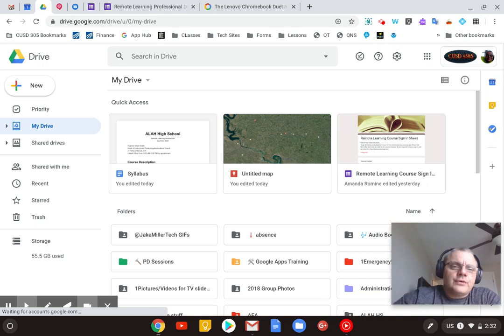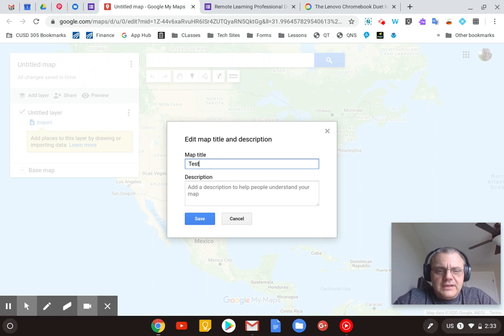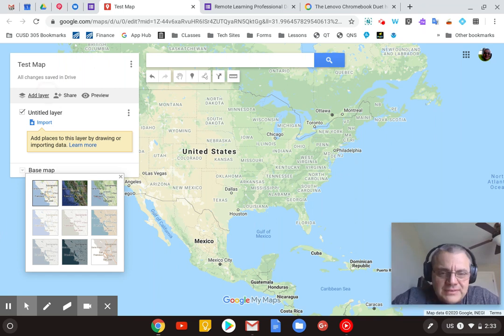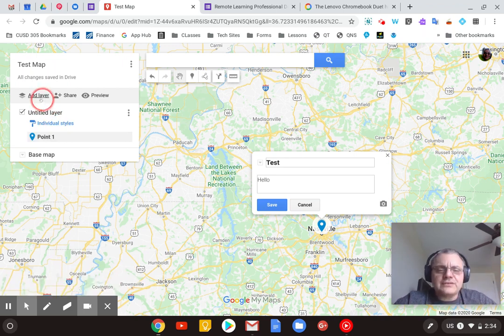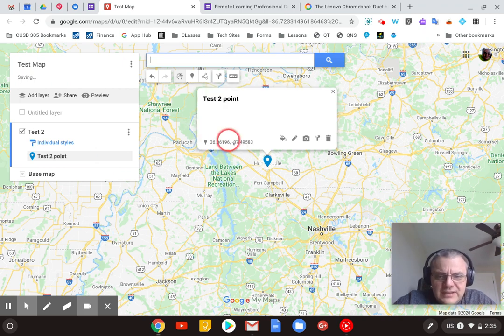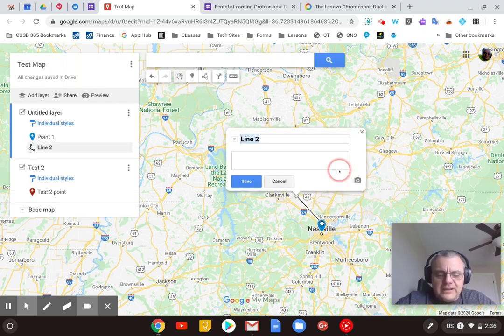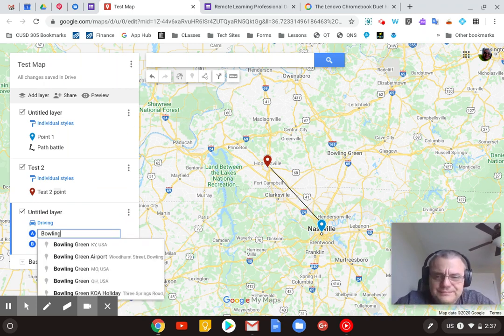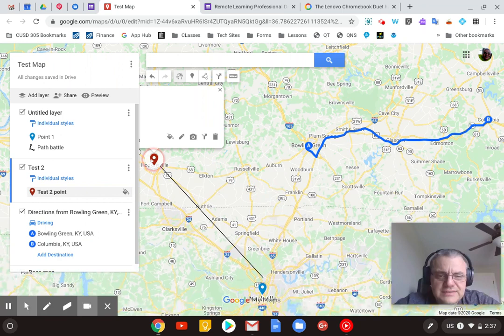Google My Maps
A quick look at using Google My Maps